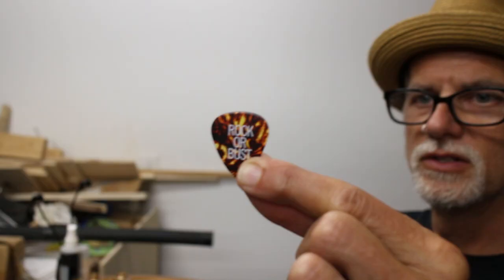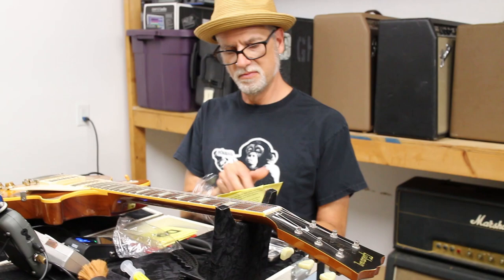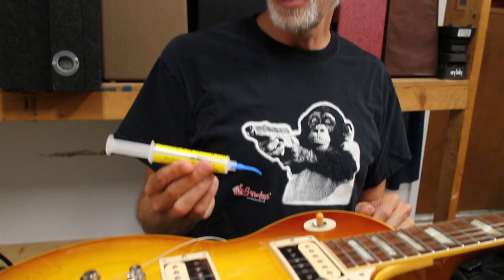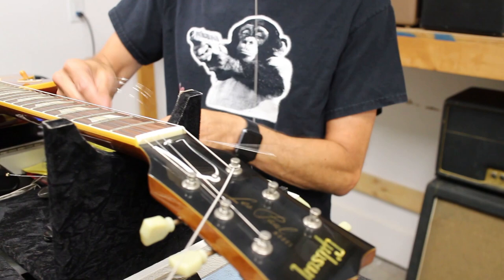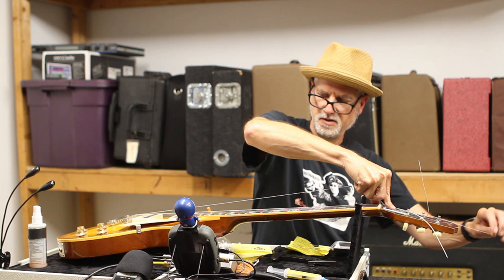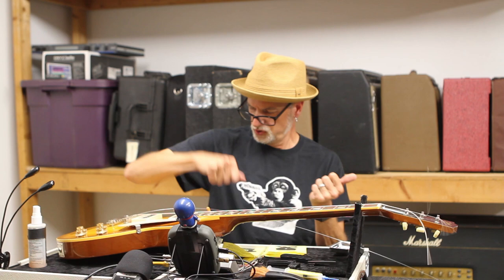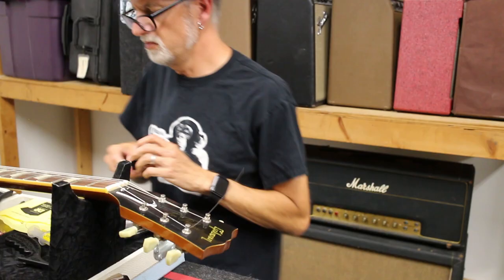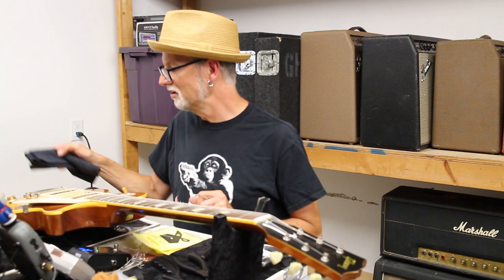Greg Howard, Guitar Tech on 3+3 Headstock Restringing on Touring Guitars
Ossie does a Q&A with Greg while he shows you how he restrings a Les Paul style (3+3 tuners) guitar for a touring artist.

Background on Greg: Touring guitar tech for over 20 years, has worked for bands such as AC/DC, Aerosmith, Steely Dan, Jimmy Page & The Black Crowes, Green Day, Linkin Park, Machinehead, King's X, Daryl Hall & John Oates, etc.

Also co-owns 3 Monkeys with Ossie Ahsen (amp designer/tech), and Brad Whitford (Aerosmith).

Wanna know more about what we are currently up to?

DR Strings
Big Bends 'Nut' Sauce
String Stretcha
Mitchell Abrasive Cord